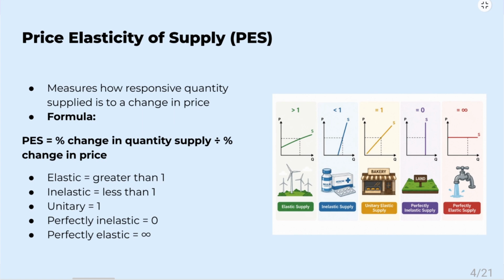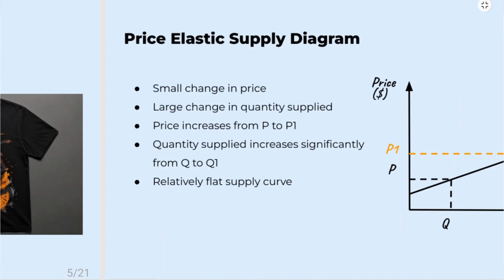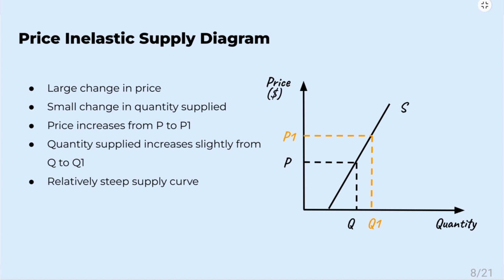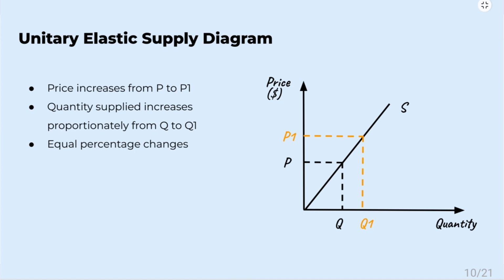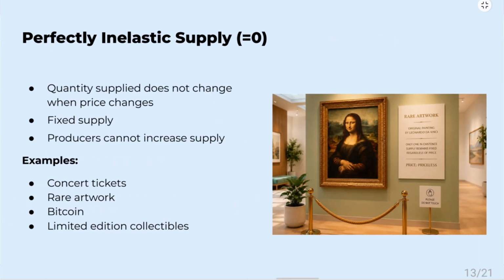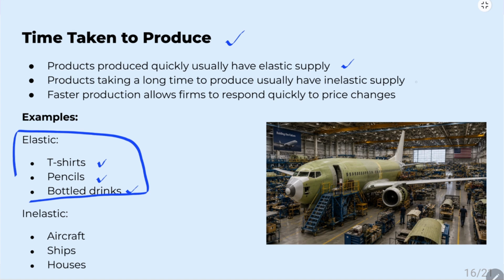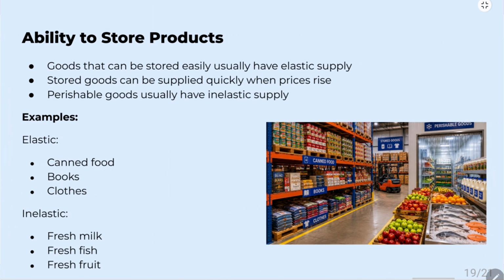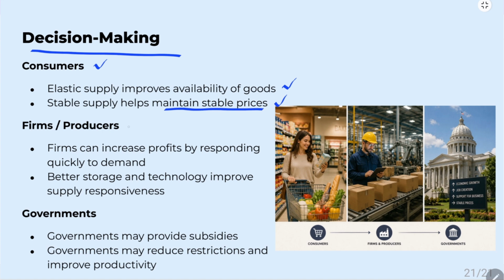IGCSE Economics Ch 2.7 | Price Elasticity of Supply (PES) Explained | Elastic, Inelastic & Diagrams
In this video, I explain Chapter 2.7 – Price Elasticity of Supply (PES) for IGCSE Economics using simple diagrams, calculations, and real-life examples. We will look at elastic, inelastic, unitary, perfectly elastic, and perfectly inelastic supply, and understand how price changes affect quantity supplied.

You will also learn how to calculate PES using the formula, interpret PES values, and understand supply diagrams through step-by-step explanations and numerical examples.

Finally, we will examine the determinants of PES, including production time, storage, spare capacity, production costs, and time period involved. In addition, we will explore how PES helps consumers, firms, producers, and governments in decision-making and economic planning. This lesson is designed to make economic concepts easier to understand for revision and exam preparation.

⏰ Timestamps

0:00 Intro
0:12 What is Price Elasticity of Supply (PES)?
1:22 Price Elastic Supply
1:52 Price Elastic Supply Diagram
2:36 Price Inelastic Supply
3:06 Price Inelastic Supply Diagram
3:51 Unitary Elastic Supply
4:22 Unitary Elastic Supply Diagram
5:00 Perfectly Elastic Supply
5:34 Perfectly Elastic Supply Diagram
6:12 Perfectly Inelastic Supply
6:42 Perfectly Inelastic Supply Diagram
7:19 Determinants of PES
7:28 Time Taken to Produce
8:02 Cost of Altering Supply
8:34 Level of Spare Capacity
9:07 Ability to Store Products
9:39 Time Period Involved
10:13 Decision-Making

🎯 This video is useful for:

IGCSE Economics students
Cambridge Economics learners
O Level Economics students